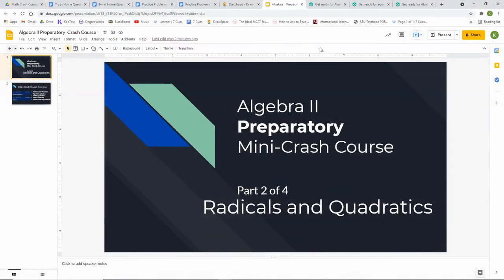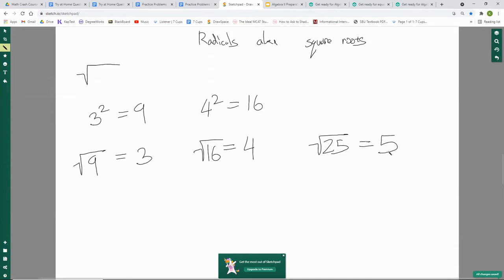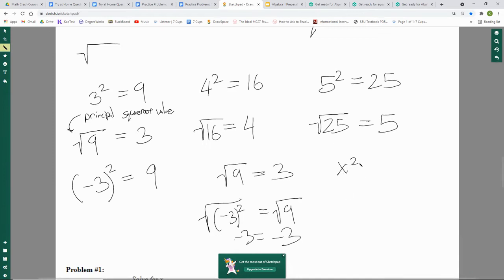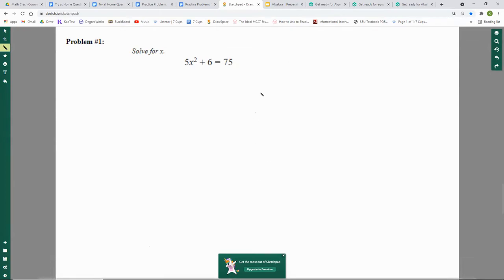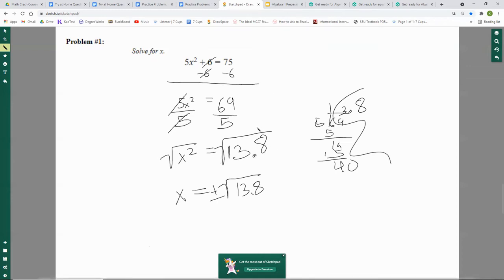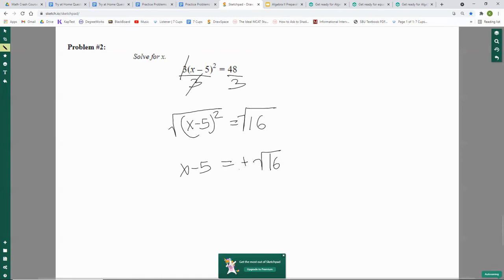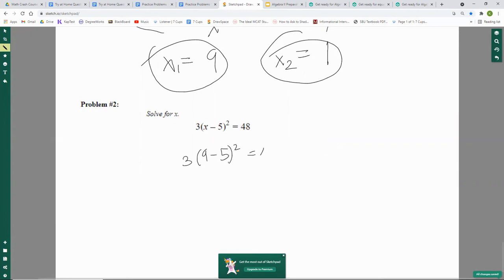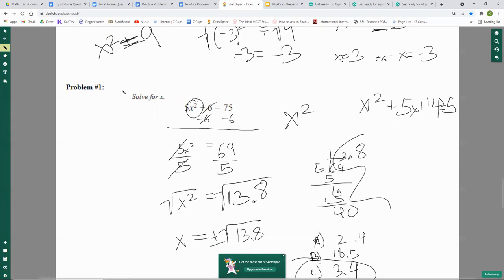Algebra II Part 2